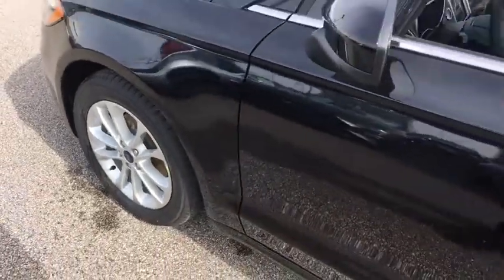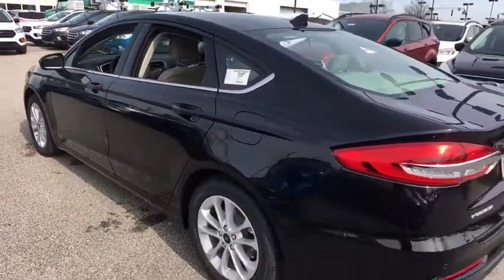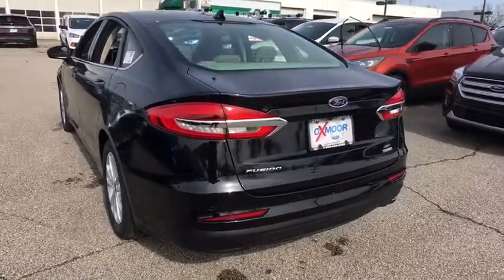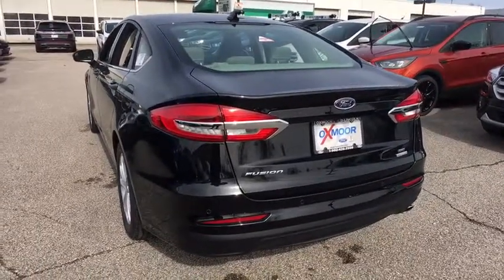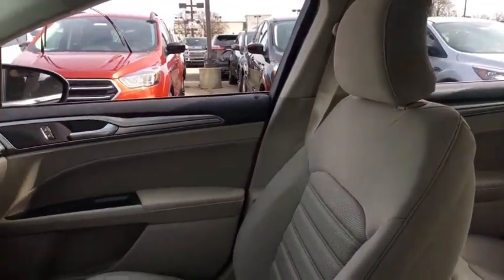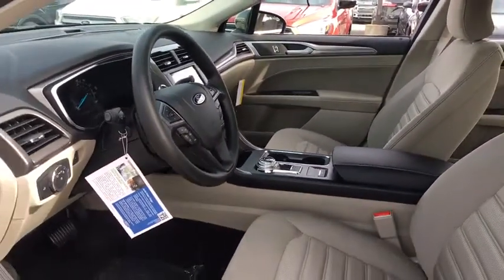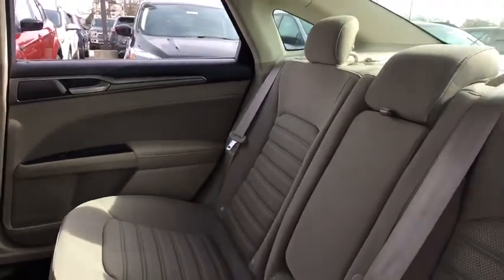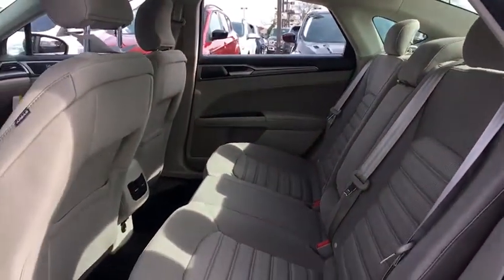2019 Ford Fusion Louisville, Lexington, Elizabethtown, KY New Albany, IN Jeffersonville, IN 39335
Black N 2019 Ford Fusion available at Oxmoor Ford in Louisville, Kentucky. Servicing the Lexington, Elizabethtown, KY New Albany, IN Jeffersonville, IN area.

Oxmoor Ford
100 Oxmoor Ln

2019 Ford Fusion Agate Black Factory MSRP: $25,115 $3,760 off MSRP! SE 6-Speed Automatic, Auto Stop-Start Technology, Equipment Group 150A. 23/34 City/Highway MPG Price includes: $1,000 - Retail Customer Cash. Exp. 02/28/2019, $1,000 - Auto Show Retail Customer Cash. Exp. 02/28/2019